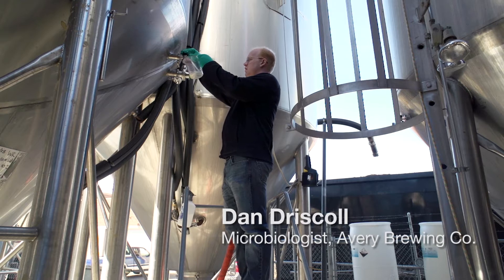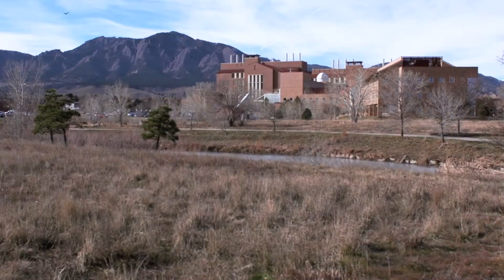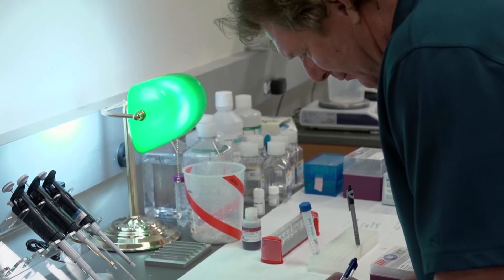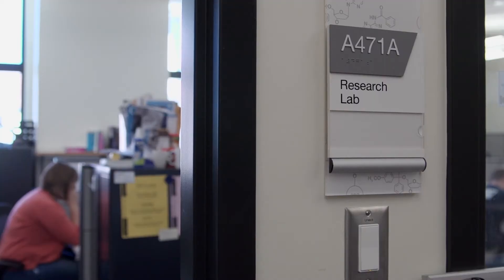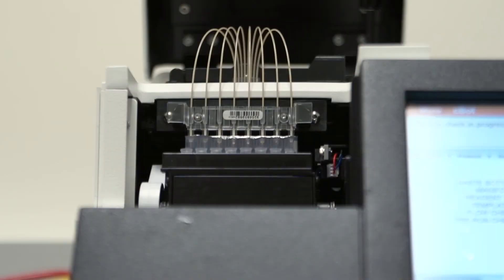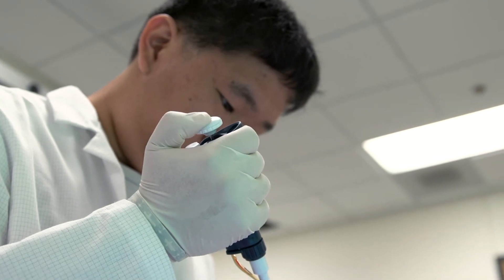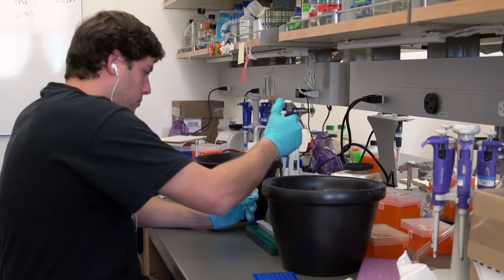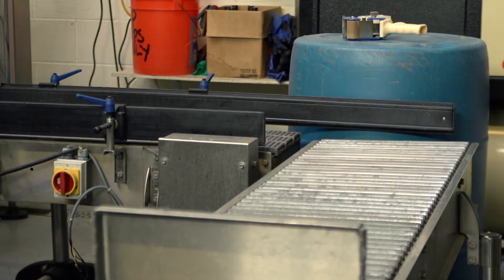Using Science to Make Better Beer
Avery Brewery and scientists from CU-Boulder collaborated on creating a genetic test to solve an age-old problem in brewing.